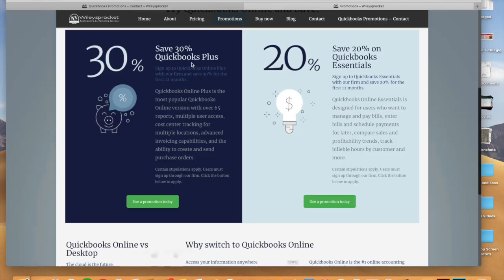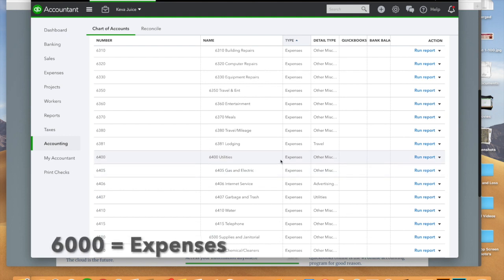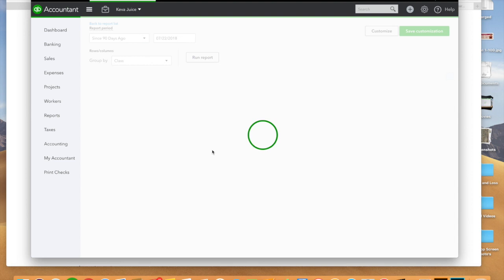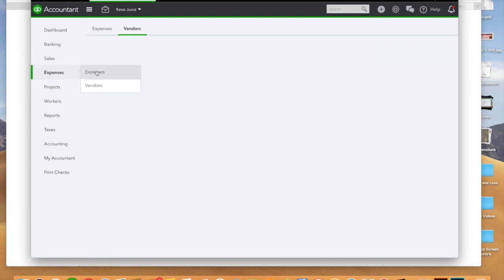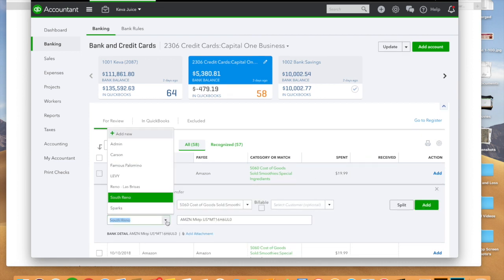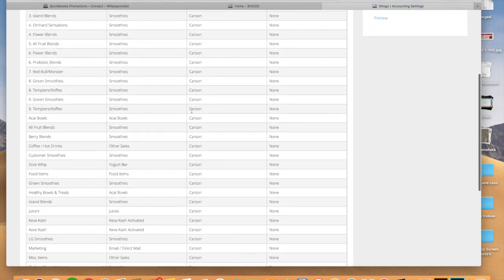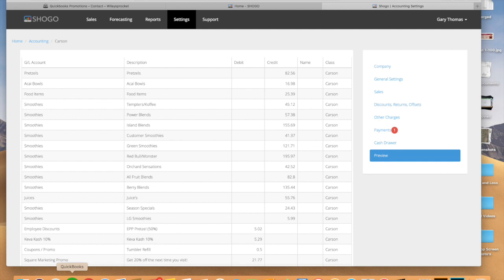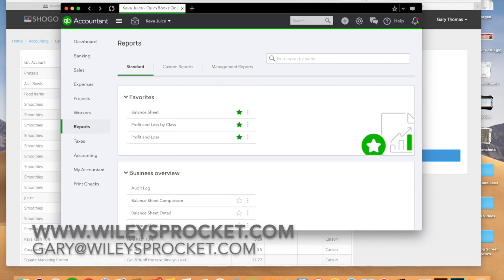QBO - Setting up Multiple Locations or Cost Centers (class tracking)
This video discusses setting Quickbooks Online up in a multi-location environment (also called Class Tracking).  Business owners who wish to manage multiple profits and loss statements can use Quickbooks Plus to accomplish this.  We also discuss some of the various apps including Shogo, which will help automate you bookkeeping.